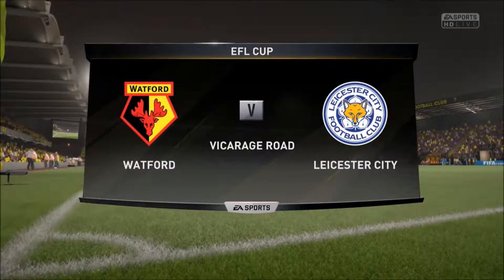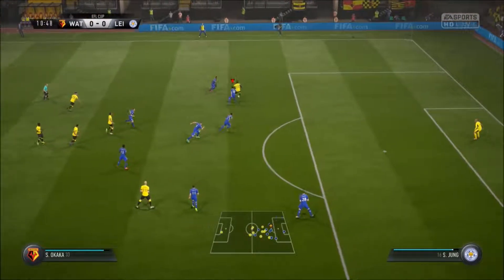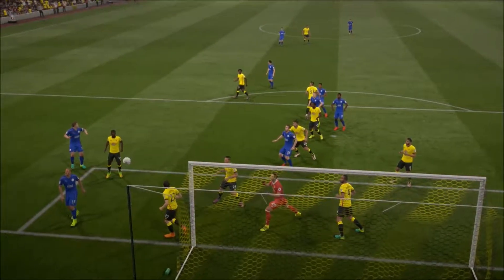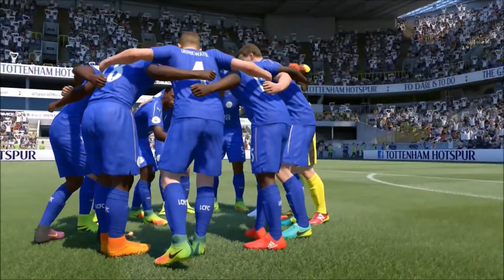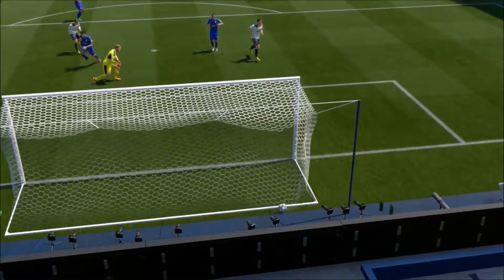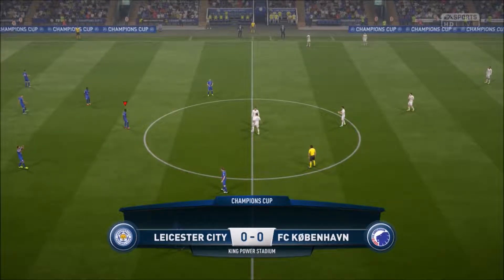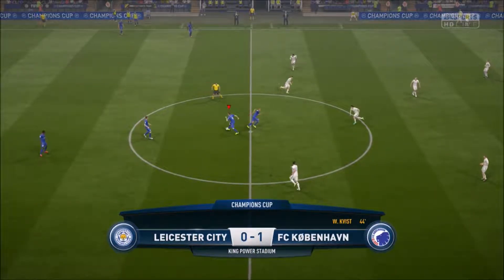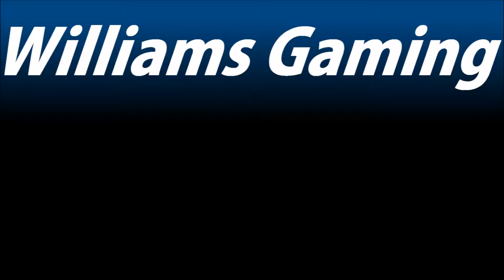FIFA 17 | Career Mode | Episode 7 | Not Playing Well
We have not been performing well recently, alhough we are getting the odd win we still havent managed to string a run together similar to the start of the season.